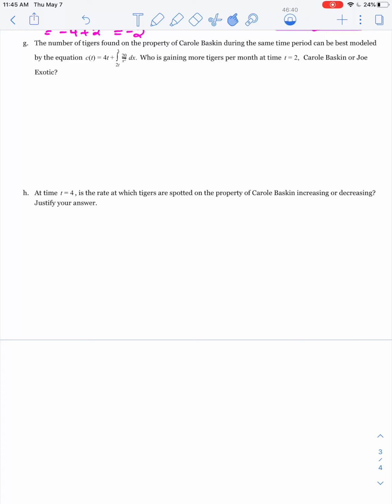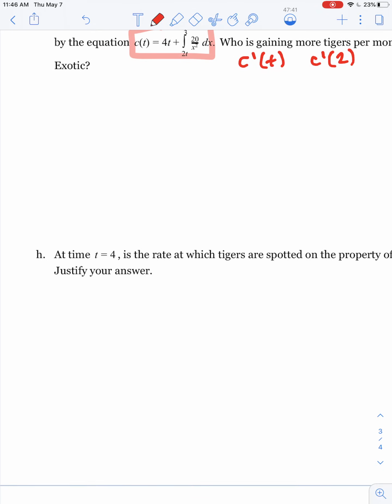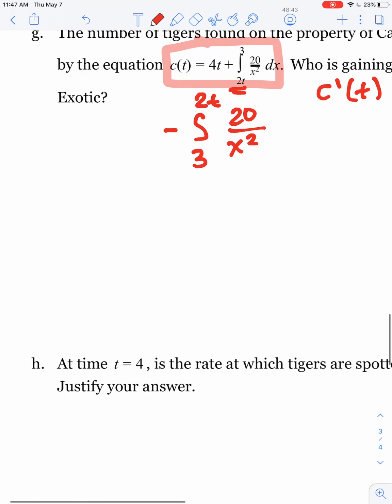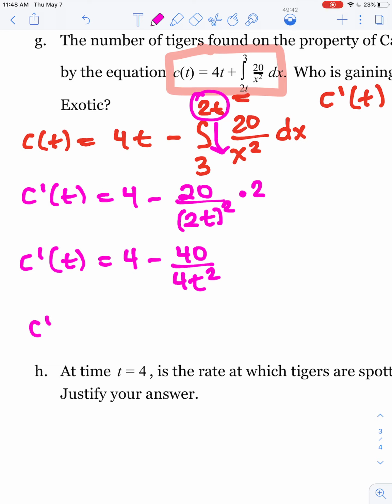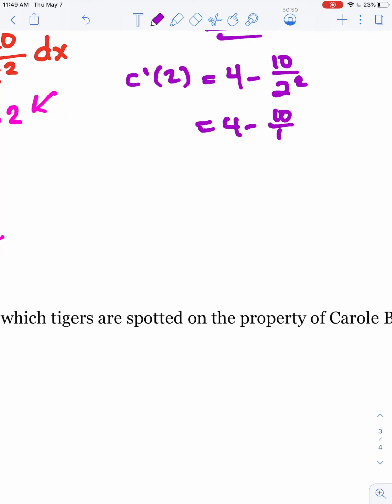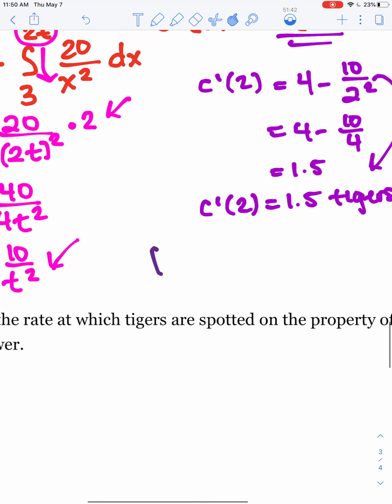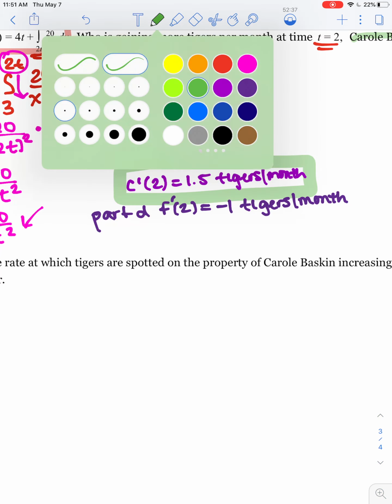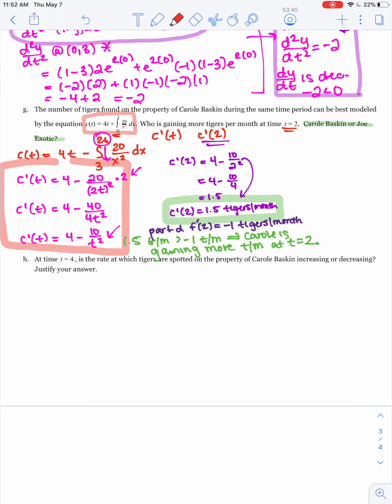FRQ part G